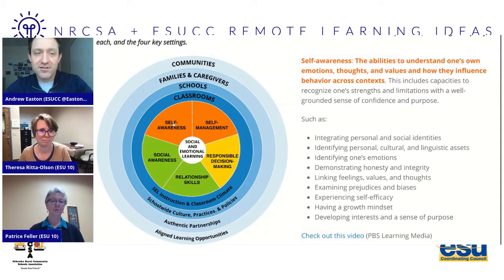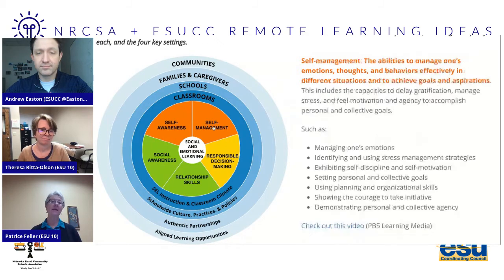What is SEBL?